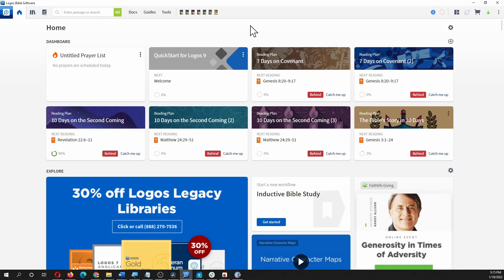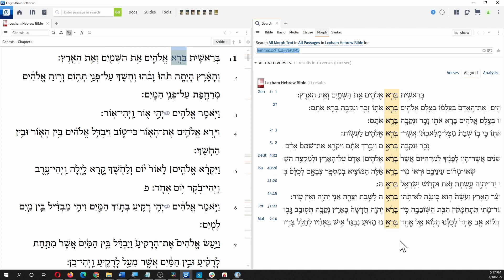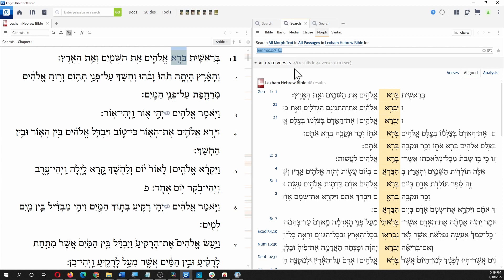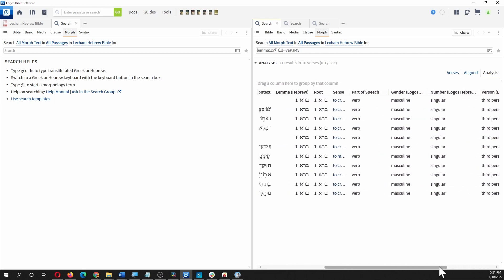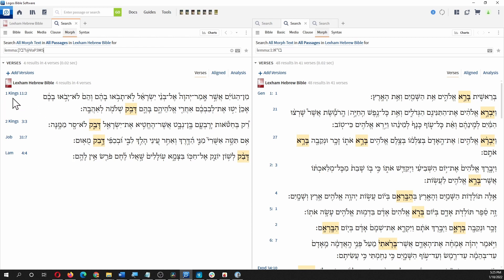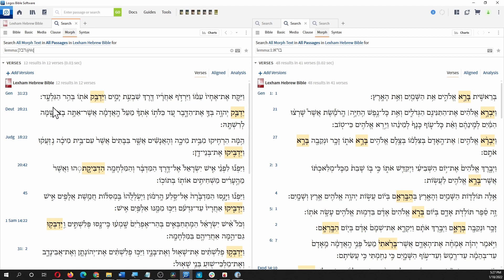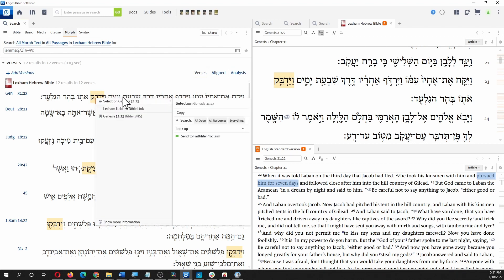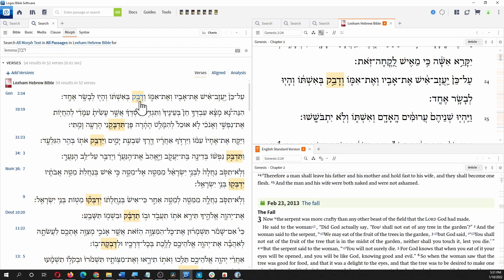Logos Hebrew Searching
How to search for Hebrew words in Logos software.

Also, how to set up a Hebrew Bible and an English Bible so they are linked for scrolling and highlighting.